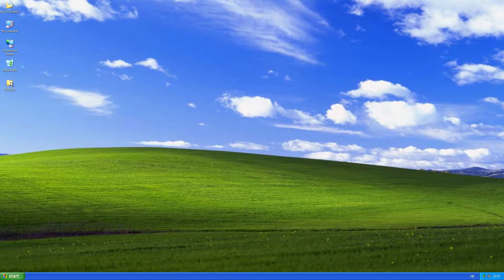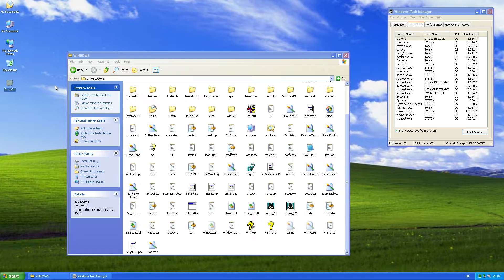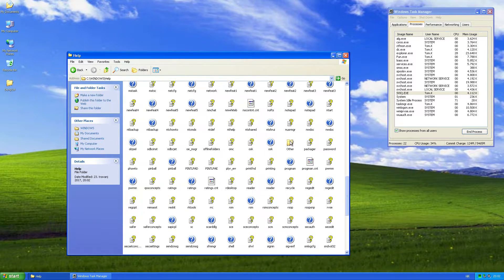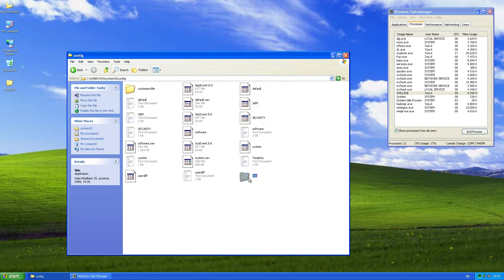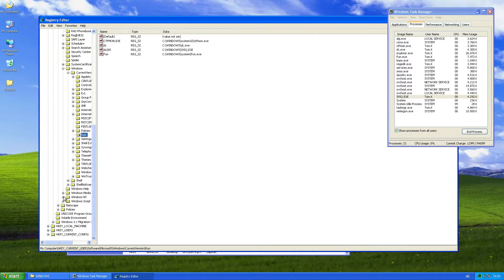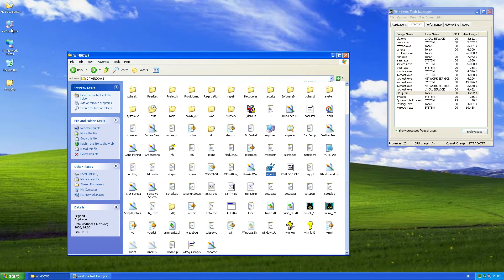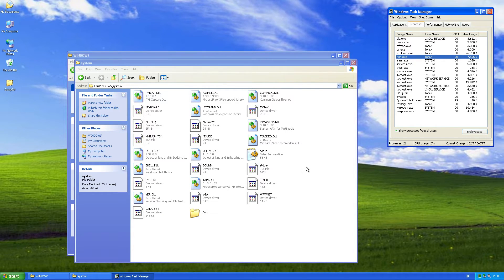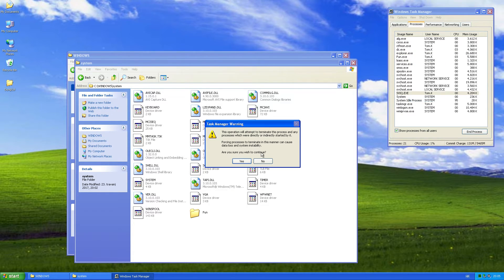Worm (Windows): DungCoi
Basically, a fake Windows folder that actually managed to spread in my primary school. It was painful to even get rid of it when every single time someone else accidentally opens "fake" folder instead of real one in removable drive.

Thanks to Miranda for captions!

Aliases:
Dung.A [Panda Software], W32/VB-DZE [Sophos], W32/VB-DGA [Sophos], WORM_SOHANAD.DR [Trend], W32/Autorun-AZB [Sophos], W32/VB-FWE [Sophos]